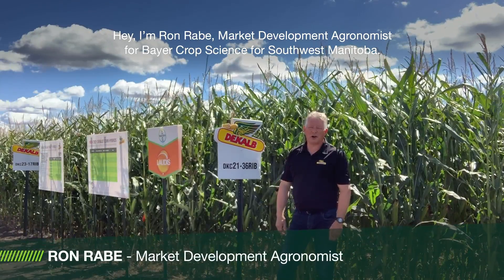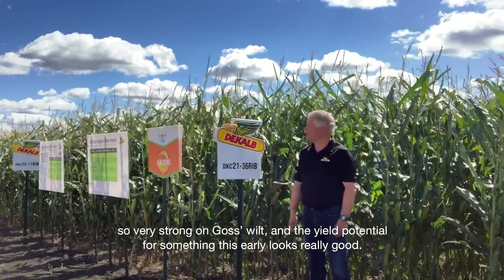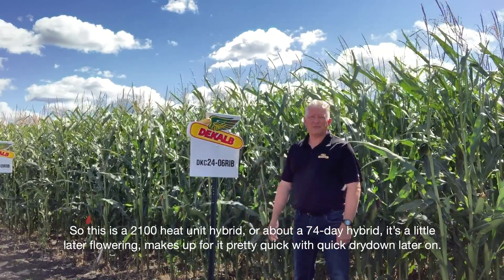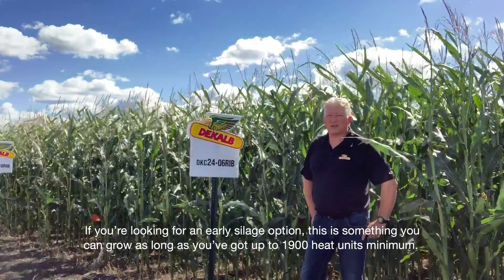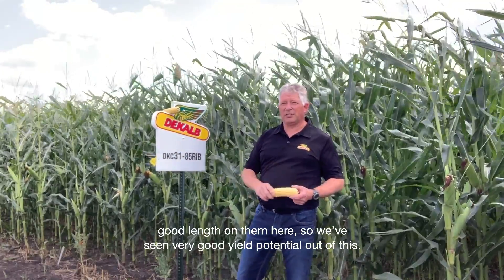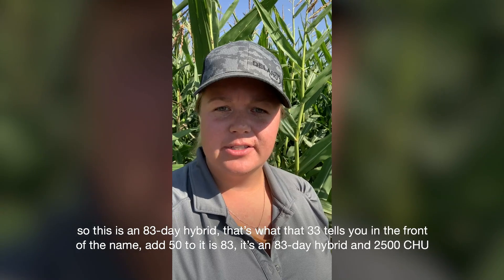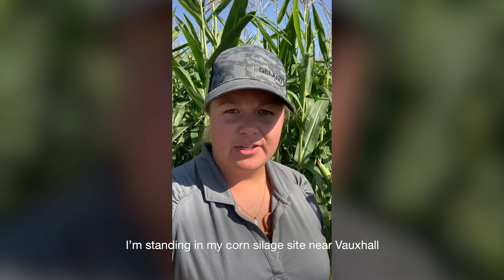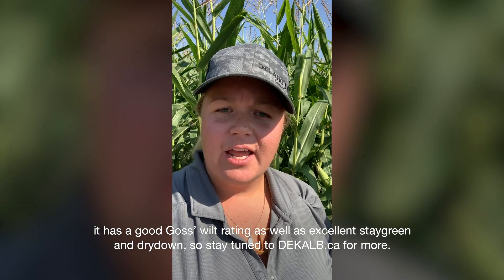The Front Row: Explore DEKALB® Corn Hybrids for Western Canada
Explore DEKALB® corn hybrids bred specifically for Western Canada with Market Development Agronomist, Ron Rabe.